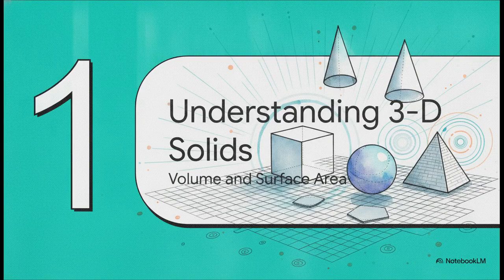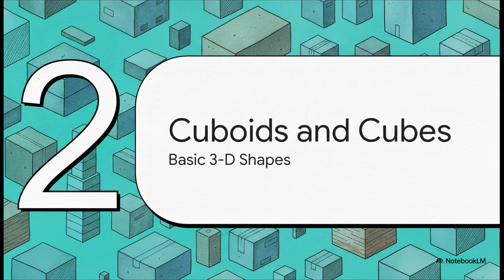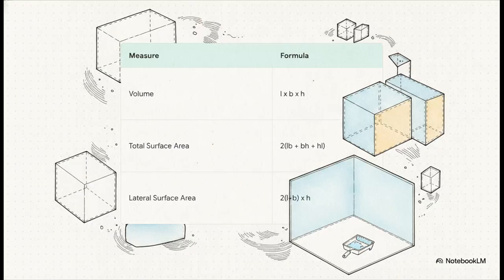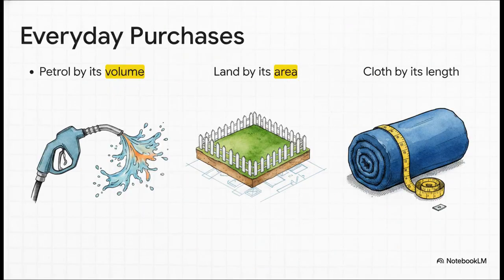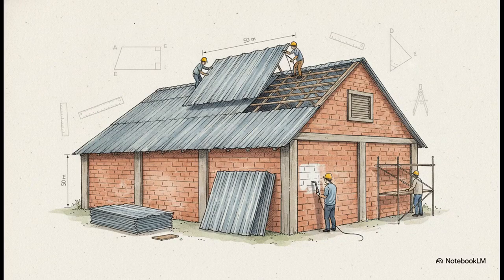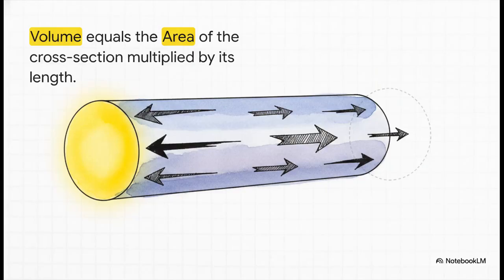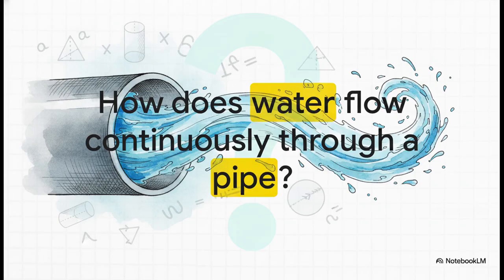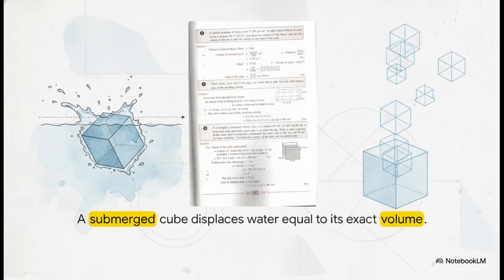Solids (Surface Area and Volume of 3-D Solids) - Maths Chapter 20, Class 9 ICSE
This chapter introduces the exciting world of three dimensional solids focusing primarily on cuboids and cubes which possess length breadth and height. You will discover how to measure the total space these objects occupy known as their volume as well as how to calculate their surface area which is the total area of their outer faces. The text provides easy to use formulas for finding these values including how to figure out the internal capacity of hollow containers and the length of the longest diagonal rod that can fit inside a box or a room.

Beyond basic shapes you will see how these mathematical ideas apply directly to real life scenarios. The chapter teaches you how to calculate the total cost of items by multiplying a set rate by the required quantity whether you are buying liquids by volume land by surface area or fabric by length. You will also get to solve practical puzzles like figuring out exactly how many bricks are needed to construct a wall calculating the volume of wood used to make a closed box or determining how high the water level will rise in a field when earth is dug out and spread evenly.

Finally you will explore the concept of a uniform cross section which happens when you slice a solid straight through and get the exact same shape and size every time. The chapter shows how to use this cross section area to find the total volume and surface area of various uniform solids. You will even learn how to apply this to moving liquids allowing you to calculate exactly how much water flows out of a pipe or canal in a given time based on the size of the pipes opening and the speed of the rushing water.